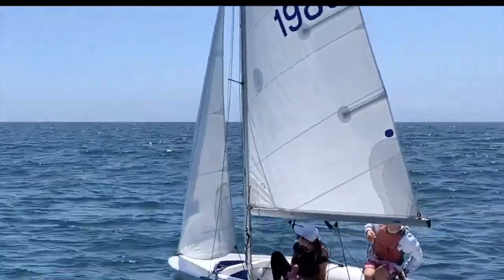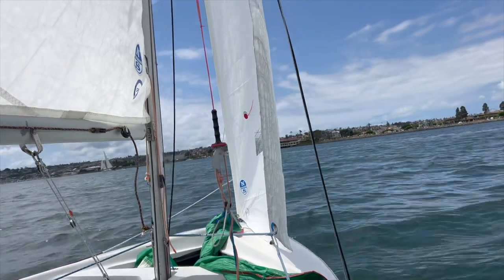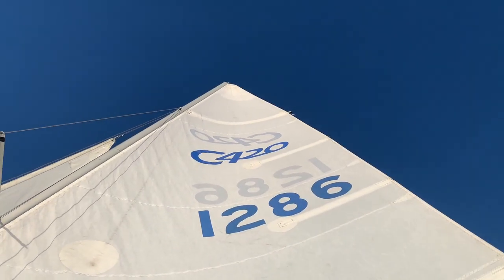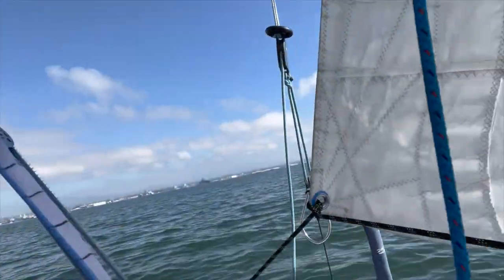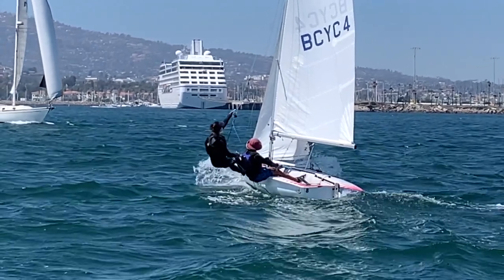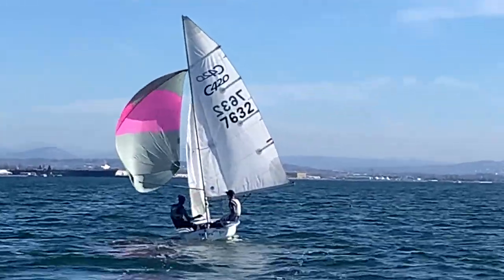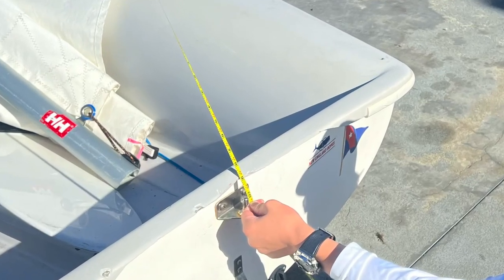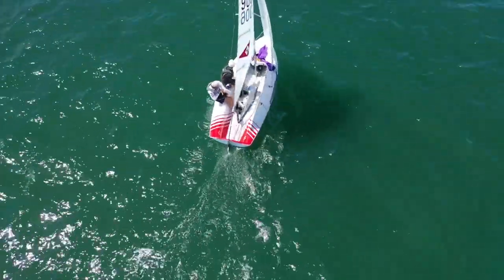420 Speed and Boat Handling Lesson Trailer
In this lesson we cover all things 420 to help you win your next event.  From Upwind and Downwind Speed, to Wire to Wire tacks, to how to trim the kite like a pro and much more!  It's a must see for all 420 sailors.  Check out Stevehuntsailing.com for more info.  Cancel anytime.